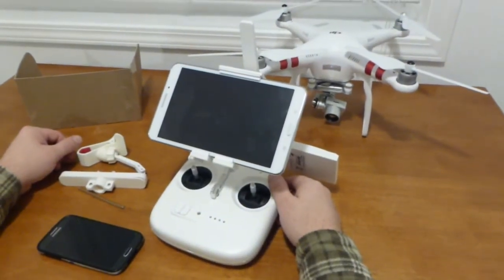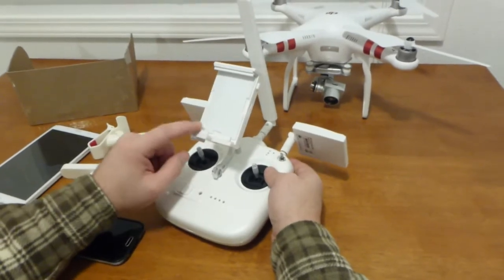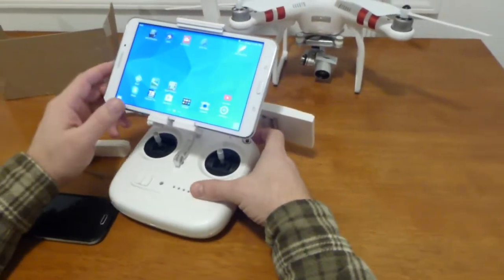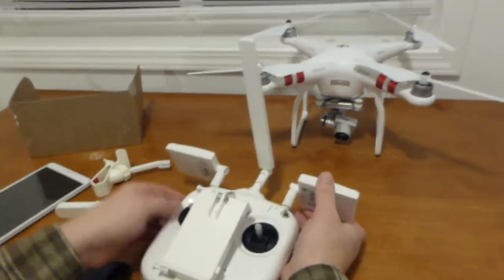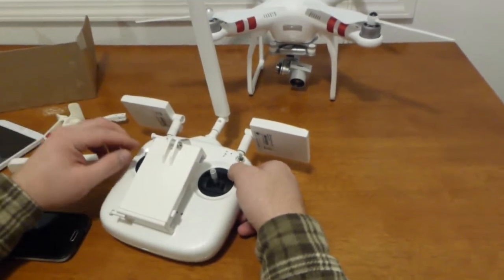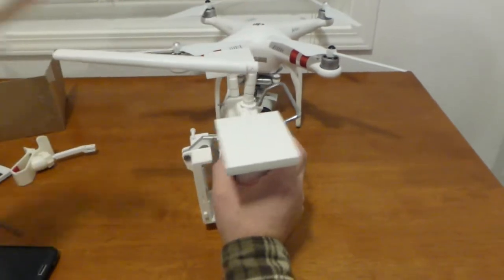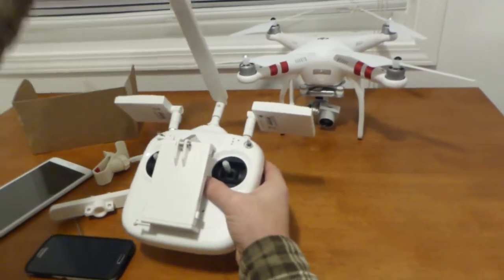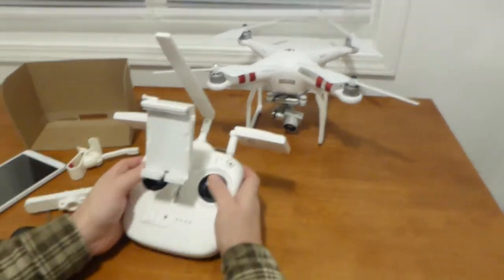DJI Phantom 3 Standard Controller Mod With ARGtek Antenna Long Range Booster and Tablet Holder